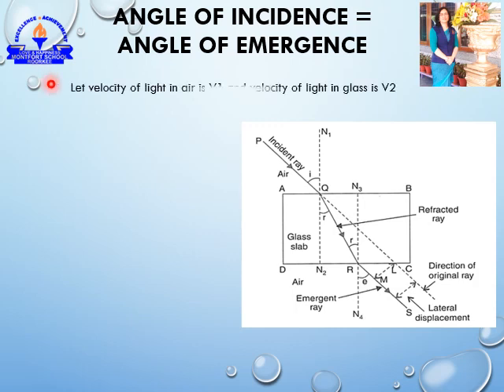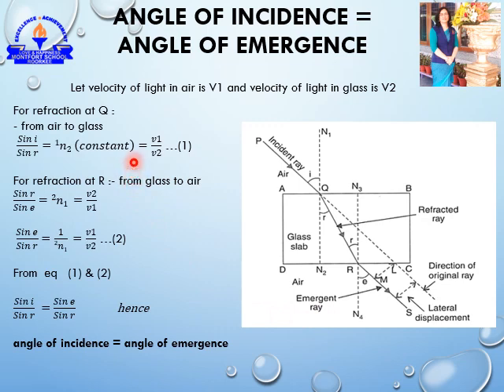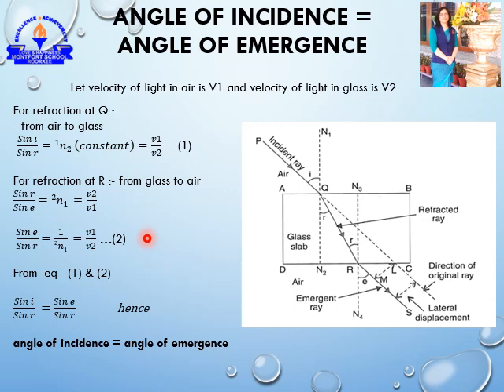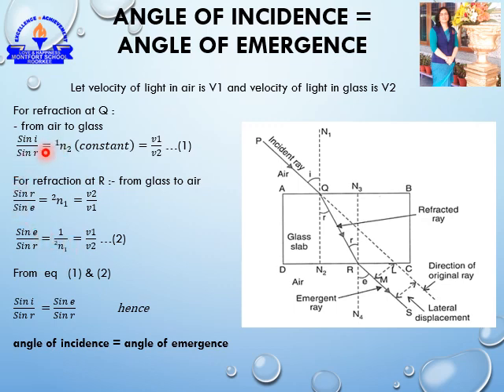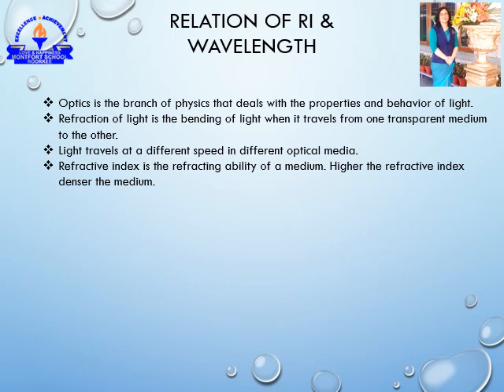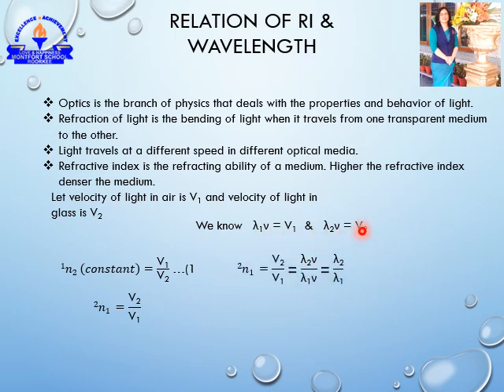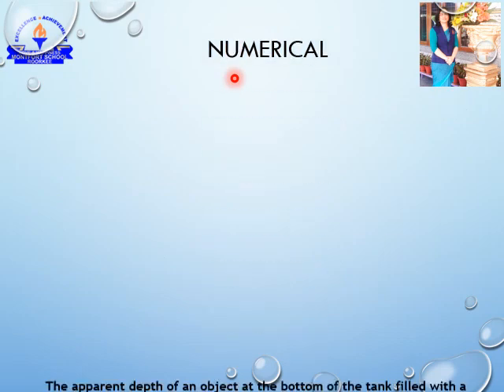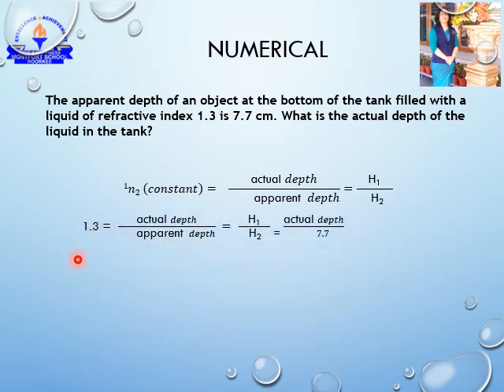Refractive index i=e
i = e